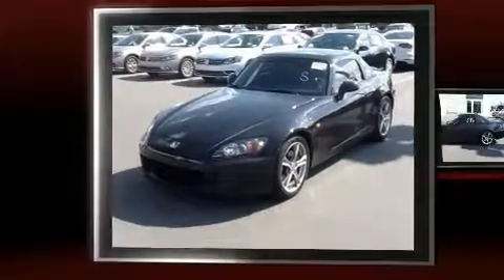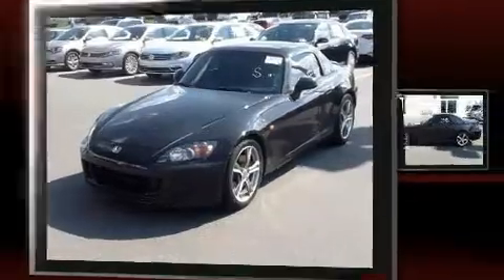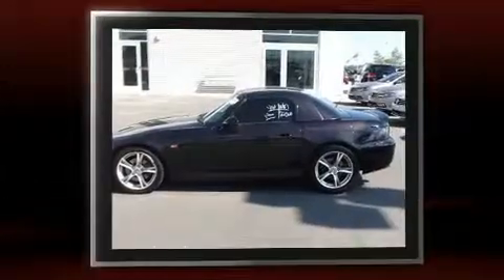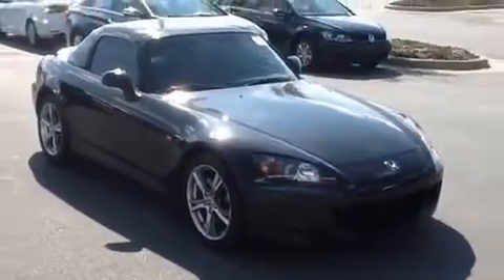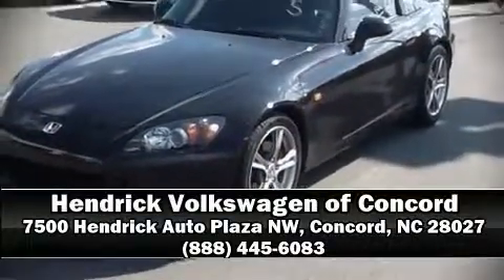2008 Honda S2000 Base in Concord, NC 28027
7500 Hendrick Auto Plaza NW

Climb inside the 2008 Honda S2000. This 2 door, 2 passenger convertible just recently passed the 60,000 mile mark! Honda made sure to keep road-handling and sportiness at the top of it's priority list. It features a standard transmission, rear-wheel drive, and a 2.2 liter 4 cylinder engine. Honda infused the interior with top shelf amenities, such as: front bucket seats, air conditioning, high intensity discharge headlights, power door mirrors, a power convertible roof, power windows, and cruise control. Premium sound drives 8 speakers, providing you and your passengers a sensational audio experience. Honda also prioritized safety and security with features such as: dual front impact airbags, integrated roll-over protection, traction control, brake assist, a panic alarm, and 4 wheel disc brakes with ABS. Electronic stability control ensures solid grip atop the road surface, no matter how challenging the driving conditions. Our sales reps are extremely helpful & knowledgeable. They'll work with you to find the right vehicle at a price you can afford. Come on in and take a test drive!